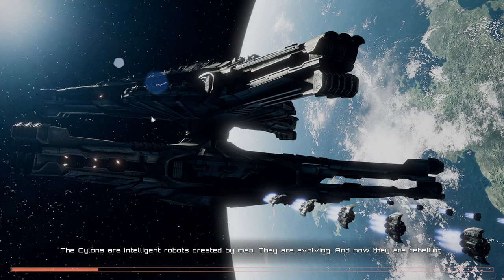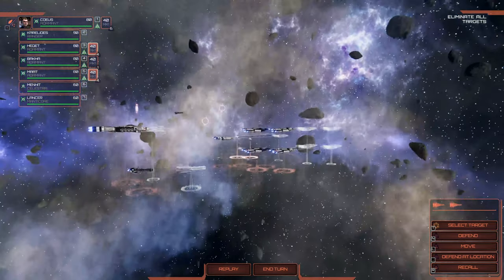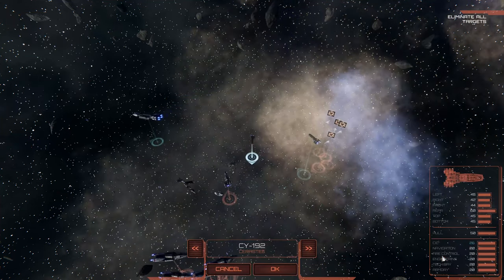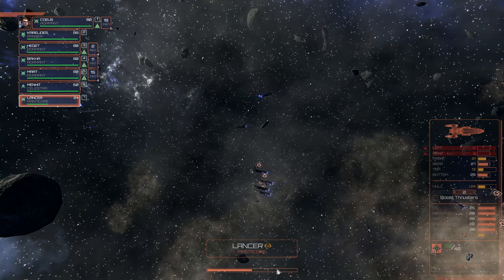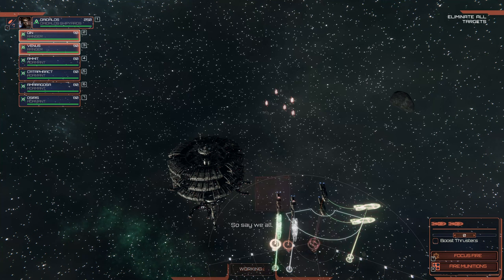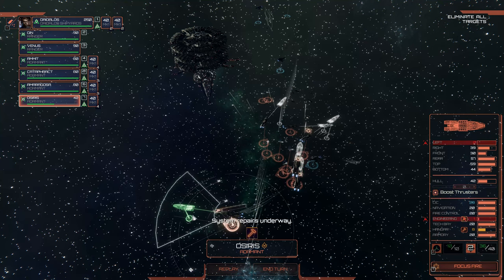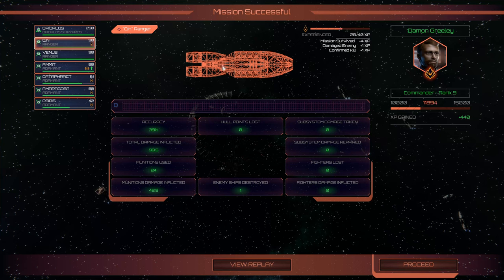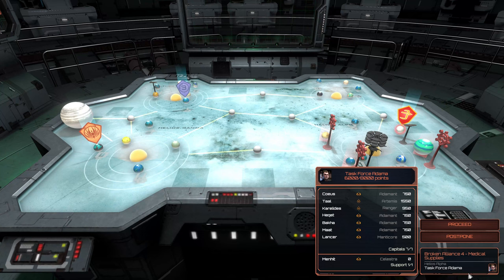EPISODE 163 - Battlestar Galactica Deadlock + The Broken Alliance - Part 26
00:00 Intro
05:10 Operation Delium - Delium
21:21 Replay
24:49 Operation Gemenon - Gemenon
41:27 Replay
44:33 CIC, Next Time